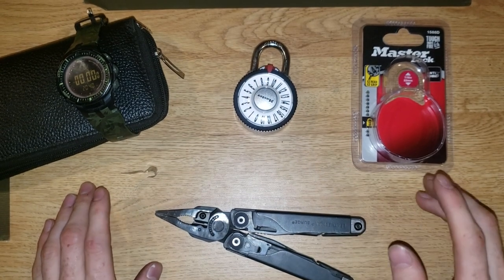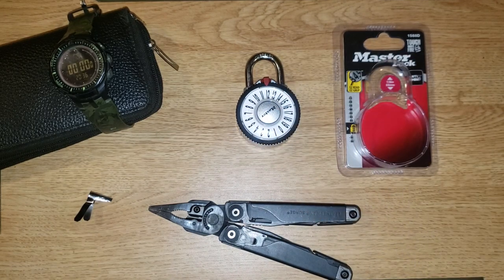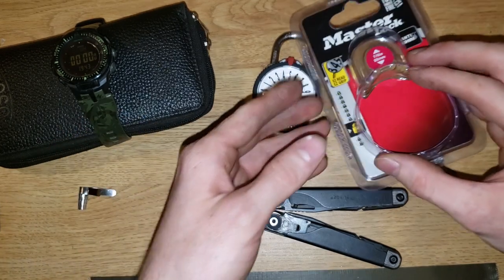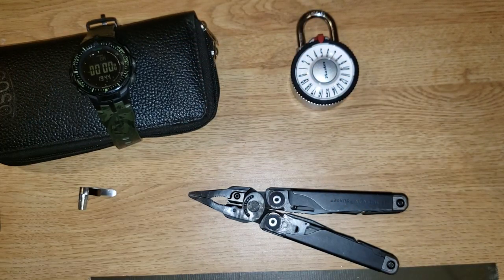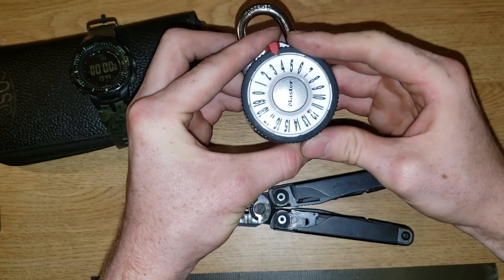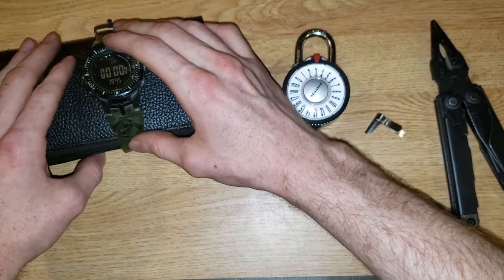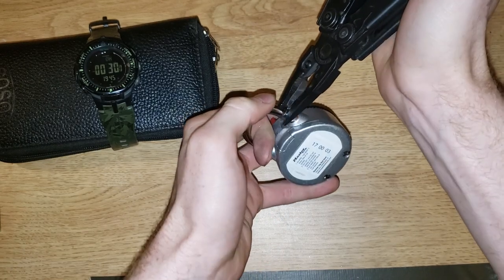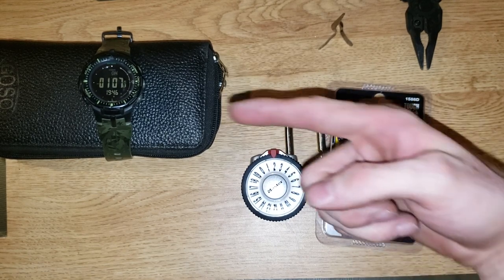[1] Master Lock's 1588D Magnification Combination Lock Shimmed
The 1588D Magnification Lock has advertised itself as "anti-shim."  In this video,  I put that to the test!  How long will it take to shim open this lock?

*DO NOT ATTEMPT TO OPEN ANY LOCK THAT IS NOT YOURS UNLESS YOU HAVE BEEN GIVEN PROPER CONSENT BY ITS OWNER.  NEITHER THIS CHANNEL NOR ANY OF THE PERSONS SHOWN ON IT CONDONE OR ENCOURAGE ILLEGAL ACTIVITY OF ANY KIND, AND ARE NOT RESPONSIBLE FOR ANY CRIMINAL ACTIVITY THAT MAY BE INSPIRED BY VIEWING THIS CHANNELS VIDEOS.